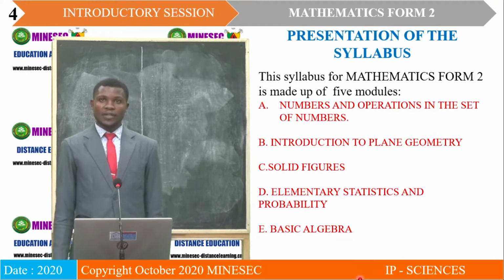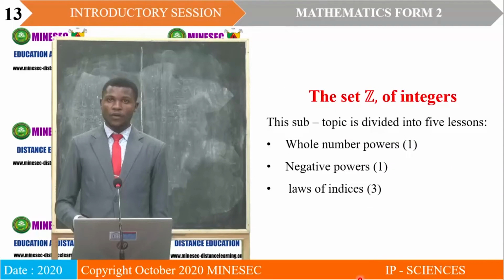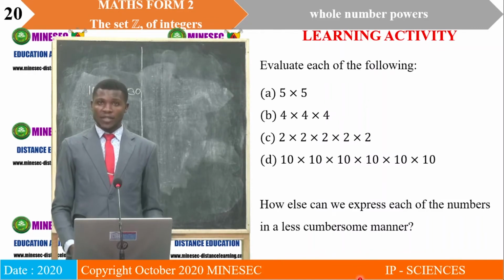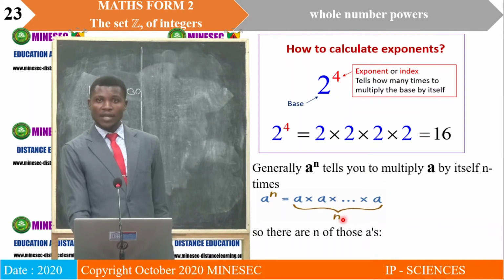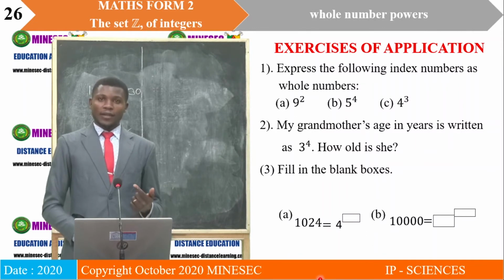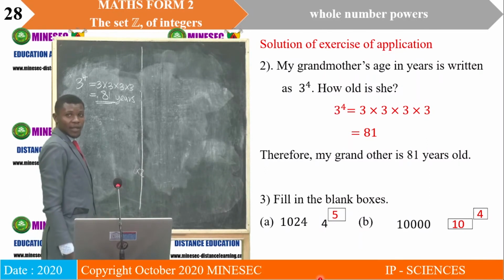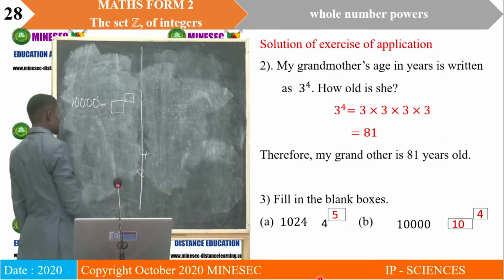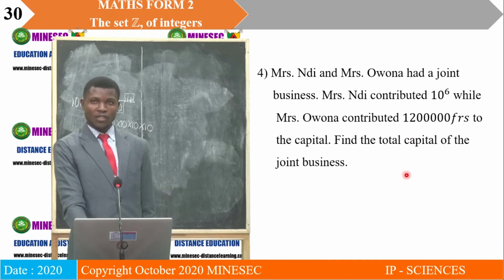IP-SC MATHEMATICS Form 2 Lesson 1 Whole number power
FORM 2 Lesson 1 Whole number power